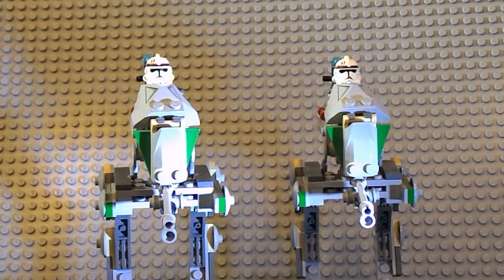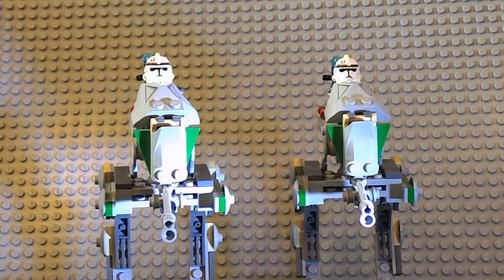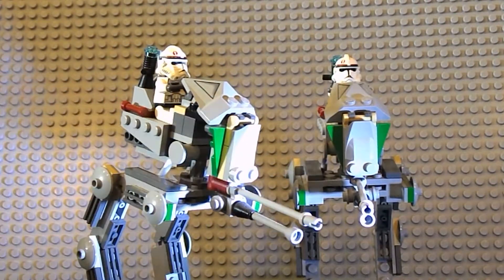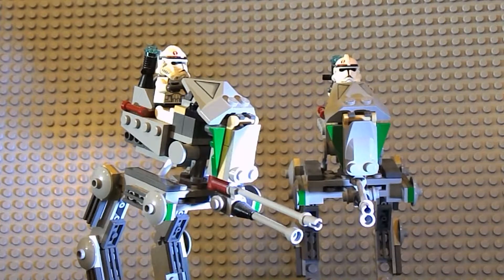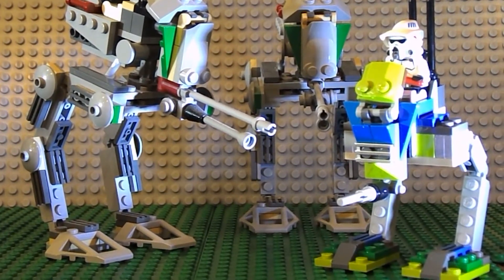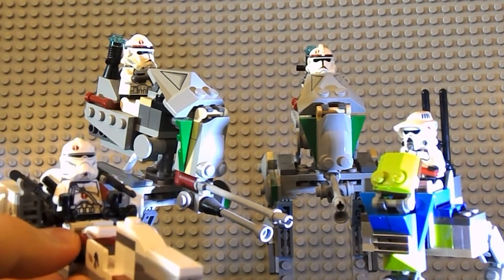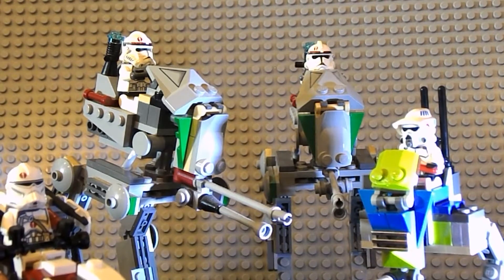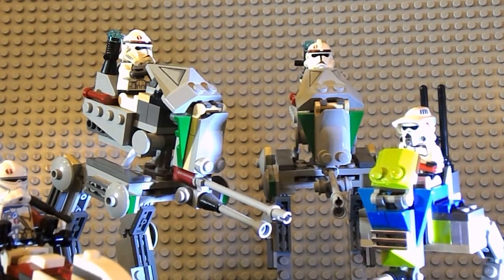Lego Star Wars Clone Scout Walkers 7250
Clone Scout Walkers with Recon Troopers.